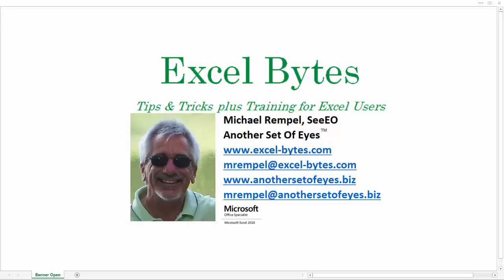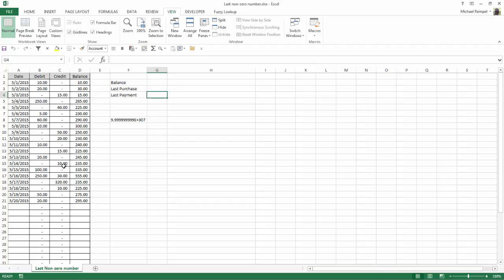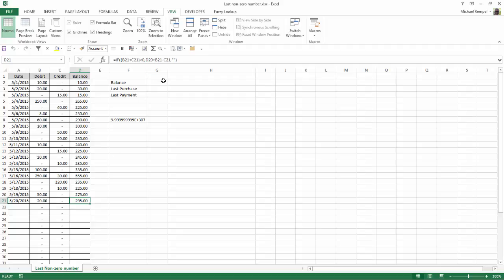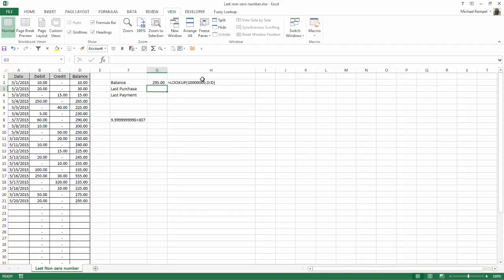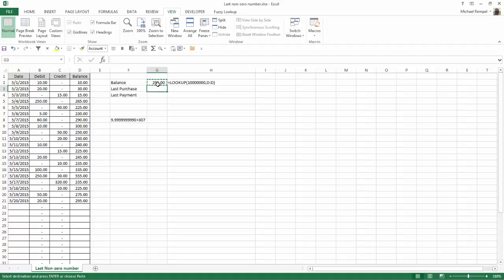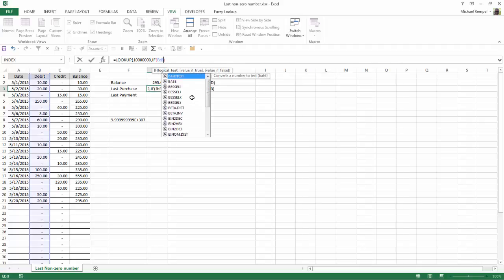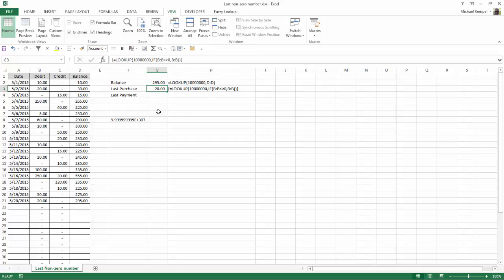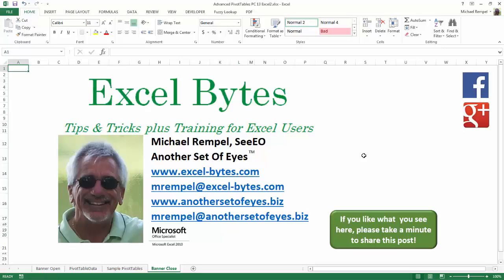How To Find The Last Non-zero Number In A Column In Excel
Here is an array formula you can use to find the last non-zero entry in a column.